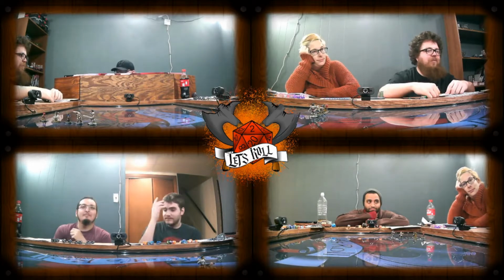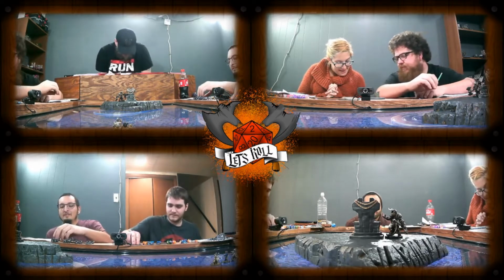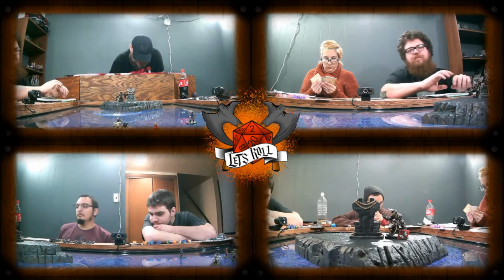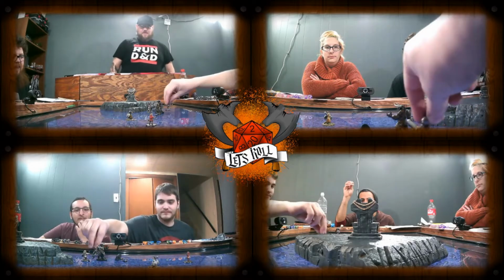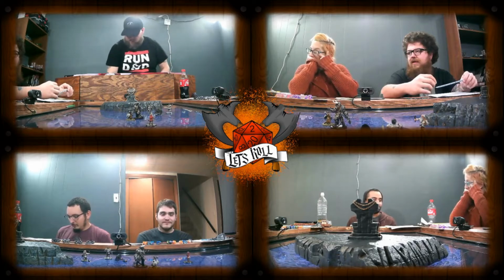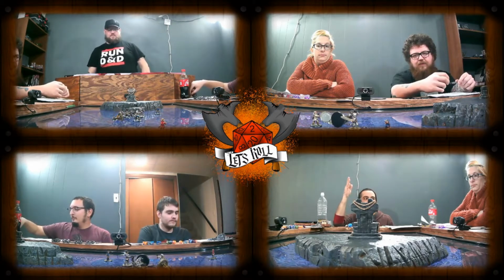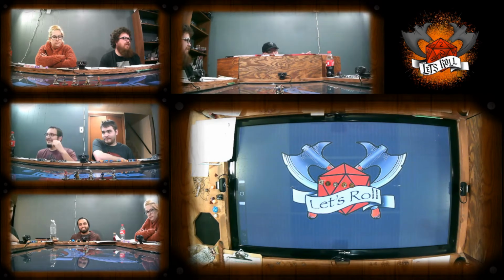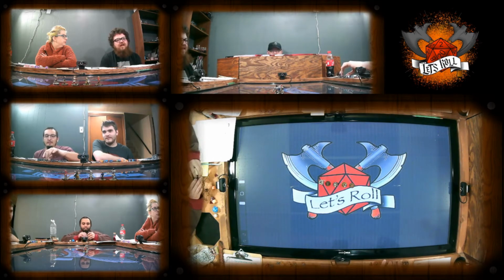Campaign 1 Episode 9 prt 2: This is some bull.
Our players meet one of the guardians to the labyrinth and possibly find the way out. Will they survive what comes next. Only one way to find out.